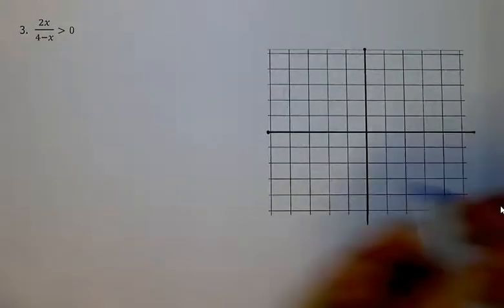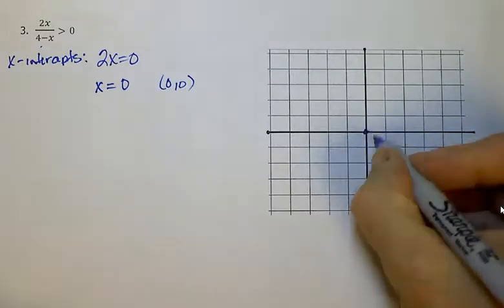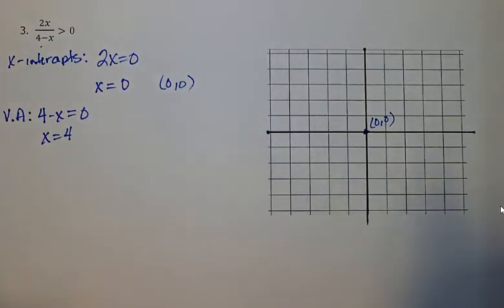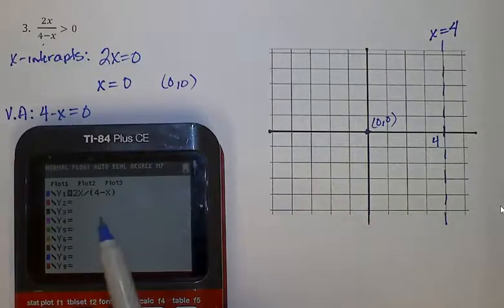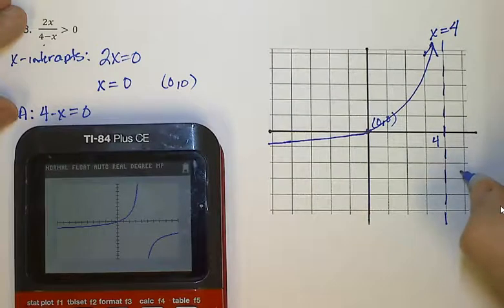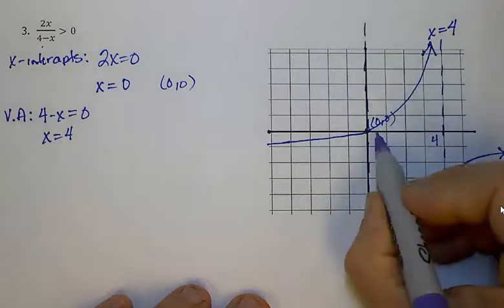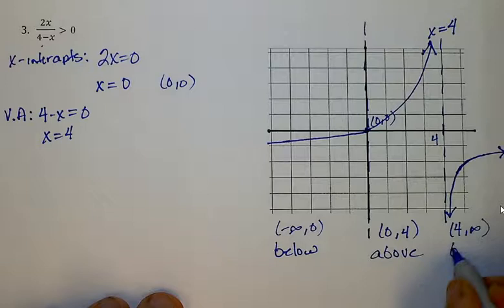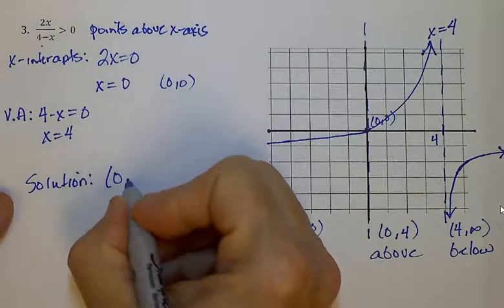CA Rational Inequalities Ex 3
Solving rational inequalities by graphing